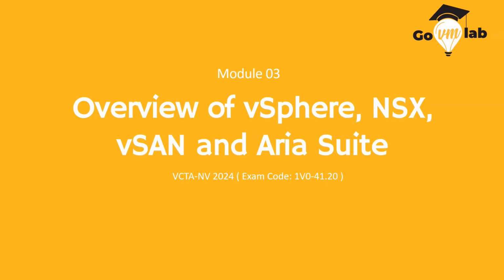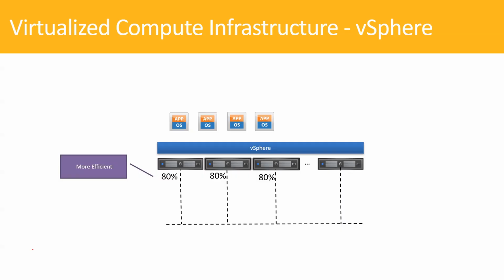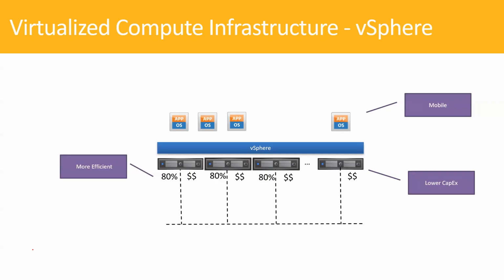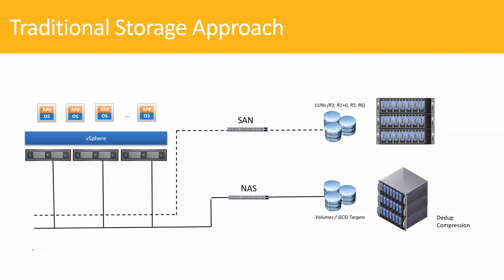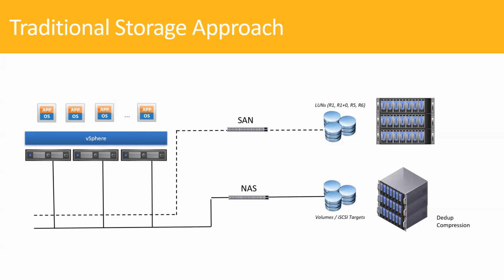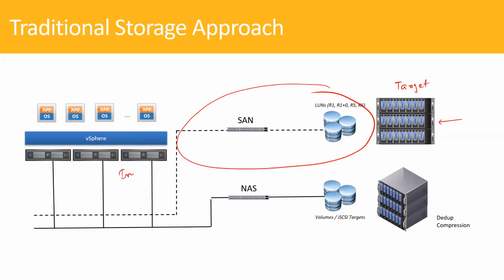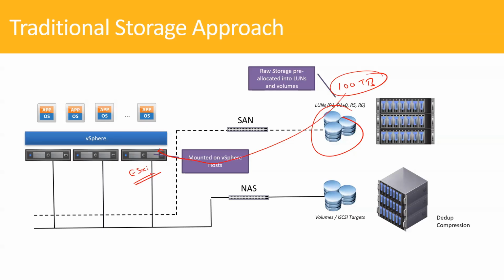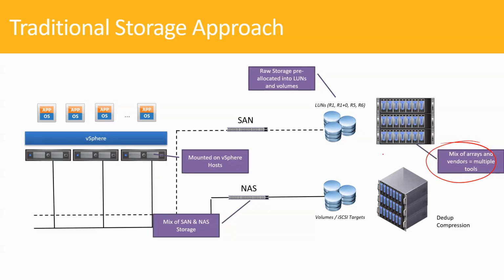VMware NSX 4.x Training | Lecture No.8 | Traditional Storage Explained | Challenges of SAN & NAS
In this lecture, we explain the traditional storage architecture used in VMware datacenters and why it becomes a bottleneck in the modern cloud and mobile era.

Using a real-world architecture diagram, you will understand how SAN and NAS storage systems are traditionally integrated with vSphere hosts, and the operational challenges faced by IT teams.

📌 Topics Covered:

🔹 Traditional storage approach in VMware environments
🔹 How raw storage is pre-allocated into LUNs & volumes
🔹 SAN vs NAS storage connectivity
🔹 Dependency on external storage arrays
🔹 Storage mounted on vSphere hosts
🔹 Mix of vendors, tools & management complexity
🔹 Challenges like inefficiency, silos, rigidity & scalability issues

🚨 Challenges with Traditional Storage:

❌ Manual provisioning
❌ Over-provisioning & under-utilization
❌ Multiple vendors & management tools
❌ Tight coupling of hardware & services
❌ Slower application delivery

This lecture sets the foundation for understanding why Software-Defined Storage (vSAN) and SDDC architectures were introduced.

🚀 Join GoVMlab Membership – Just ₹299/month